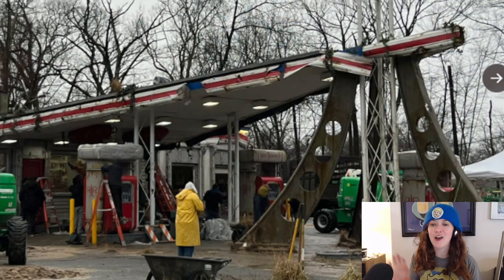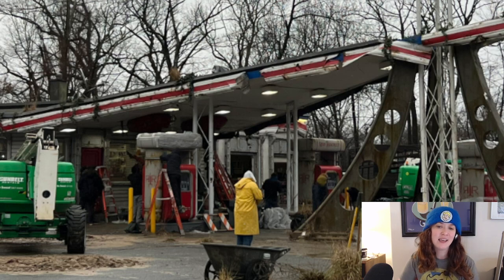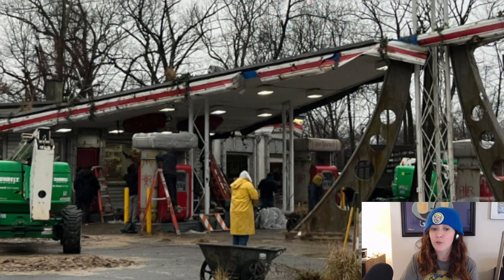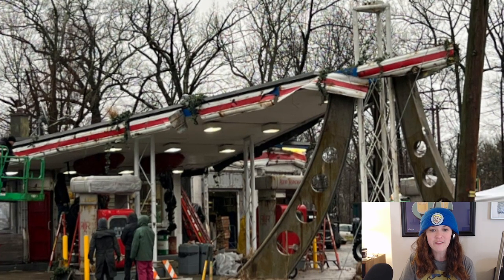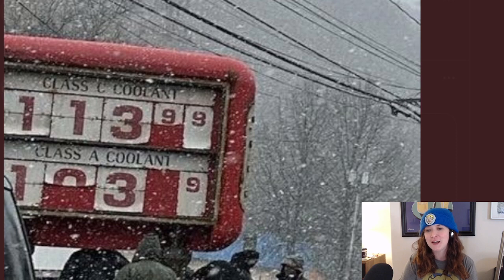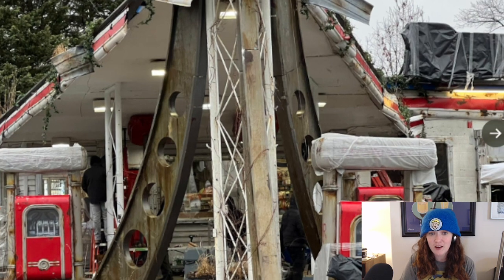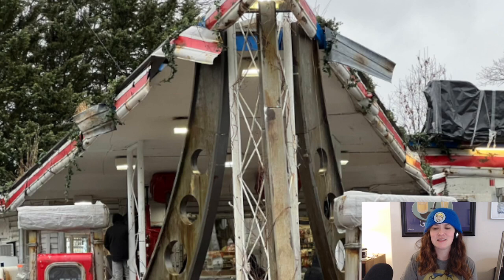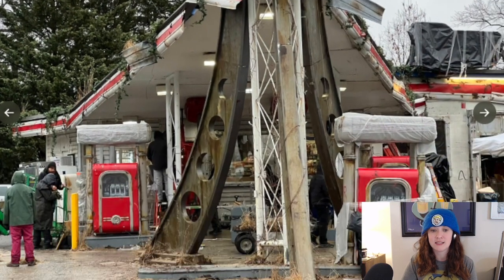Fallout Set Visible on PURPOSE!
In this video, we'll be taking a look at the Fallout TV show set that was recently "leaked" online!

The "leaks" coming out of the fallout tv show are not all intentional. But this HIGHLY visible set images coming out of Nyack NY are clearly intentional, and what toes all these images coming out with coincide with? Another incredibly popular video game having a show airing right now! The Last of Us! they could have taken a lot more efforts to cover this set up and keep it out of the public eye but they aren't, and that is generating hype and reminding people another game is having a tv show in 2023. But lets stop calling these leaks. The fallout tv show is a super visible and exciting project and be sure to follow me for all the updates on it!